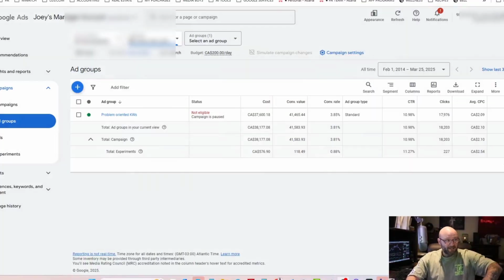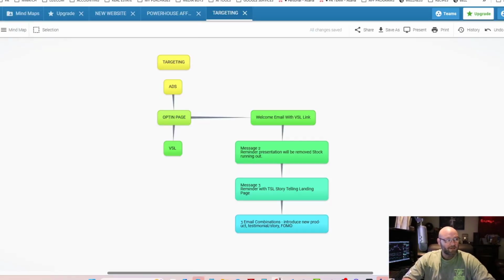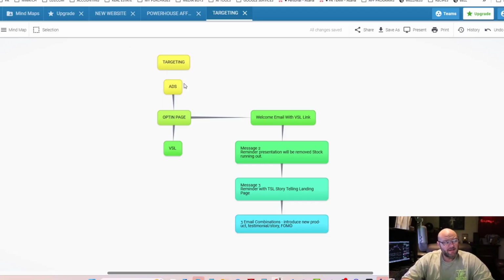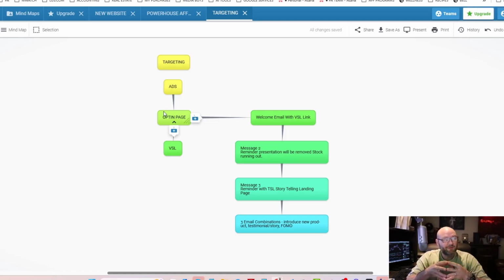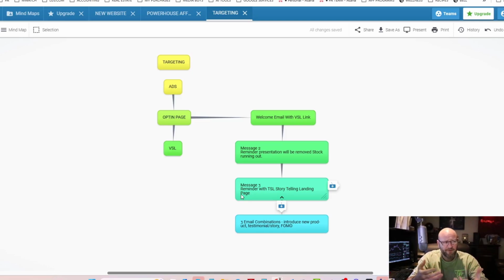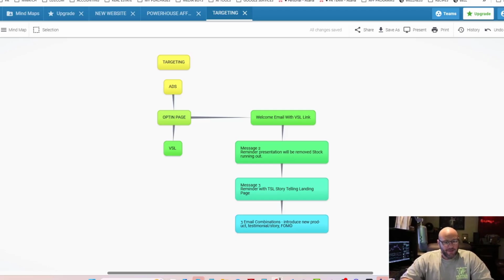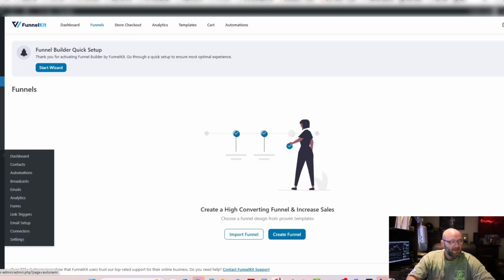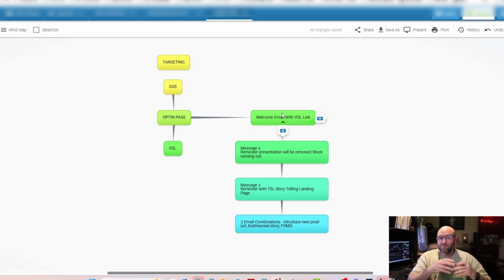$21,256.17 PROFIT From This CPA Affiliate Marketing Funnel?! Watch Before It’s Saturated! 🤣🤣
This CPA Marketing Funnel Made Me $21,256.17 (and it’s STILL making money!) 💰

In this video, I break down EXACTLY how I built a CPA marketing funnel that generated over $21,000 in profit – and it's still something I am running now in a few different niches! 😂

You’ll learn:
✅ The targeting basics
✅ The funnel setup
✅ My landing page setup
✅ Traffic source I used (and how I scaled)
✅ Tips to boost conversions

Whether you're a beginner or experienced affiliate, this strategy can WORK for you if you take action. Don’t miss this deep dive!